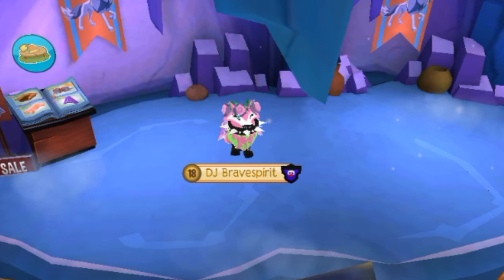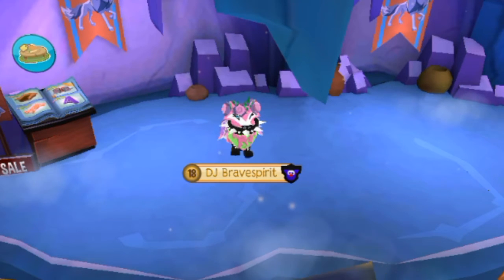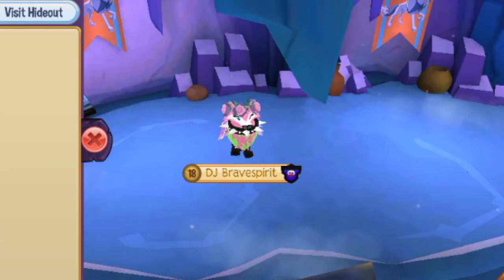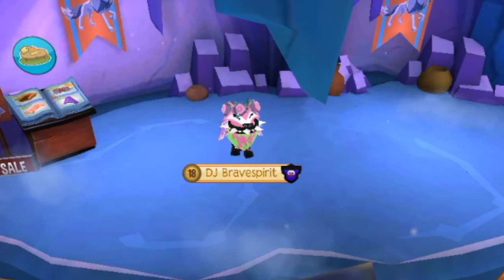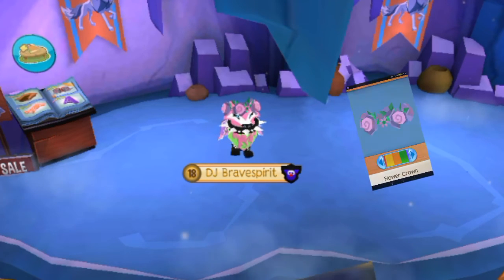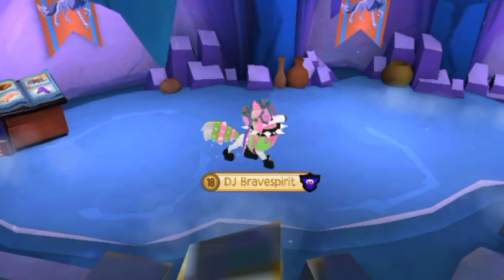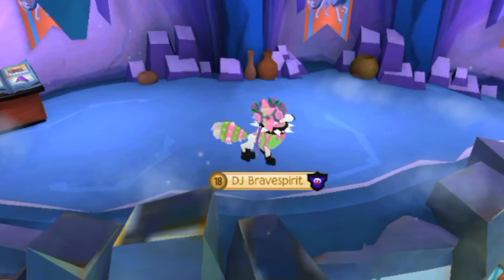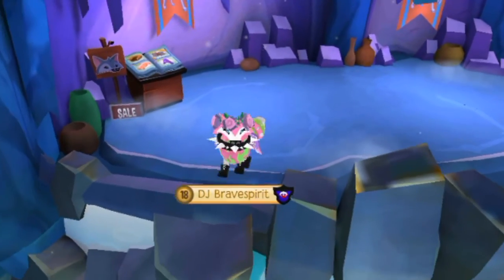How I got my Flowercrown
I finally decided to make a thumbnail bc I was bothered xd